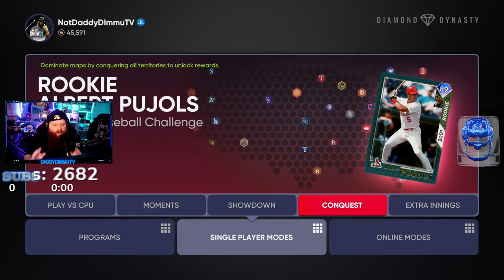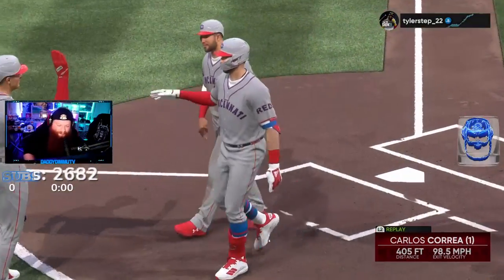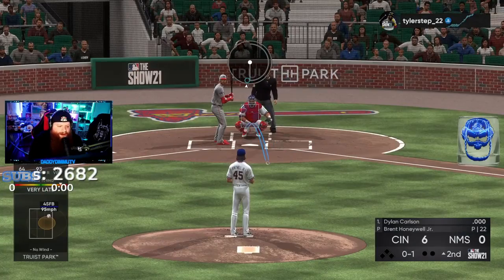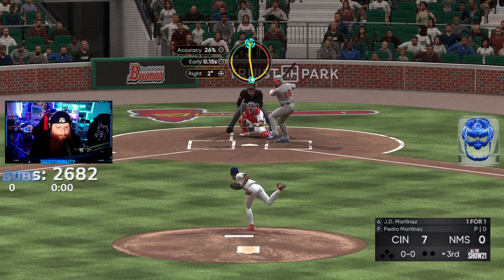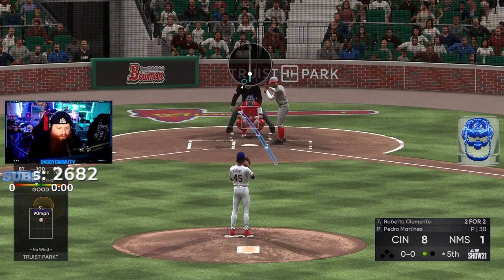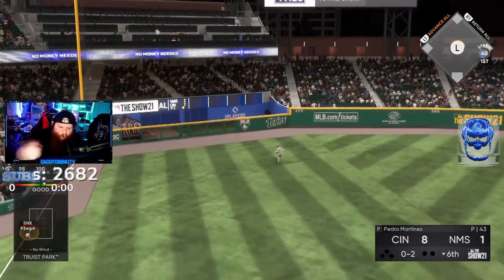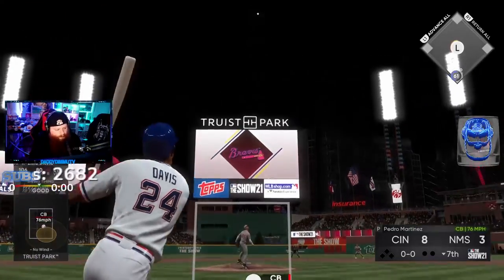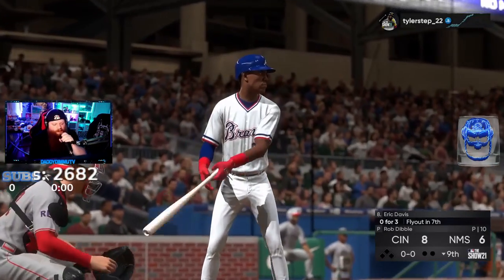NO MONEY SPENT! PLAYING A REAL MLB PLAYER & THEIR 99 CARD | MLB The Show 21 Diamond Dynasty #5